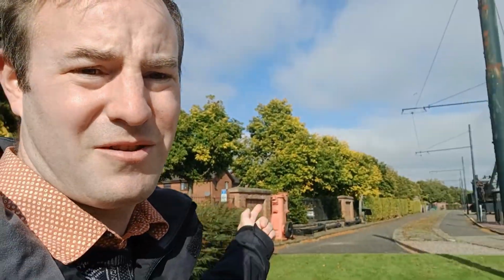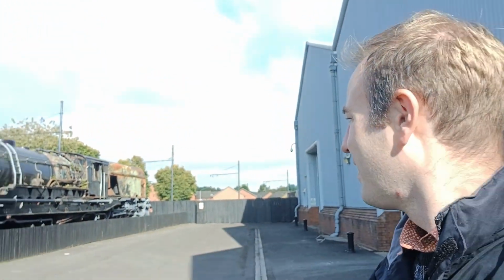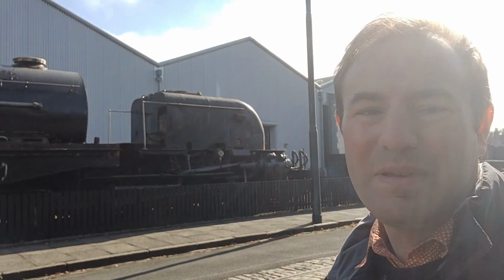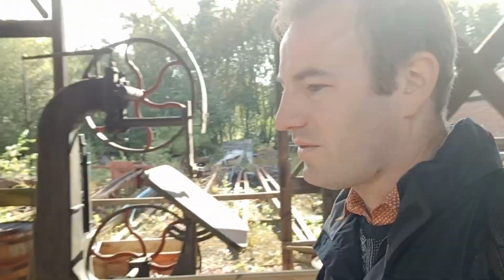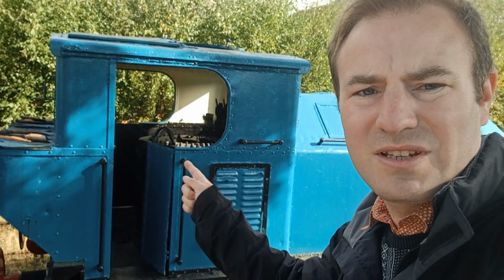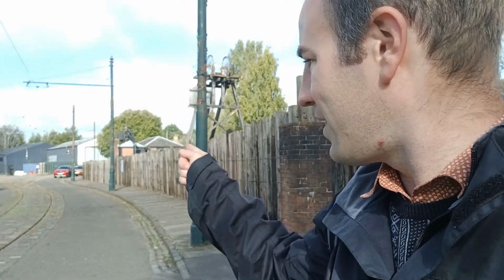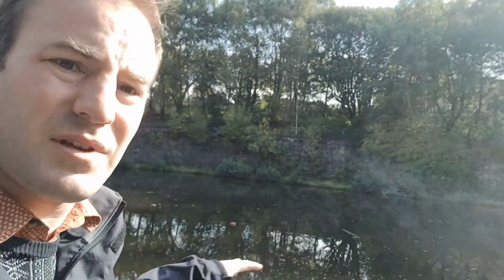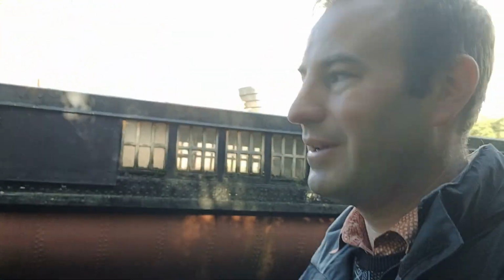Exploring Summerlee Museum of Scottish Industrial Life.